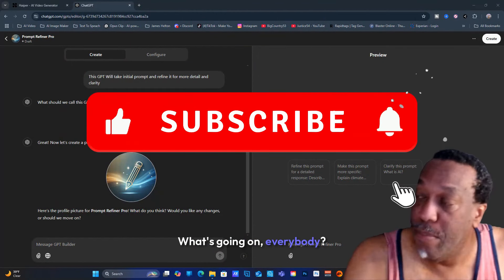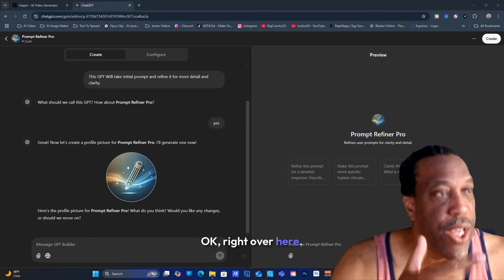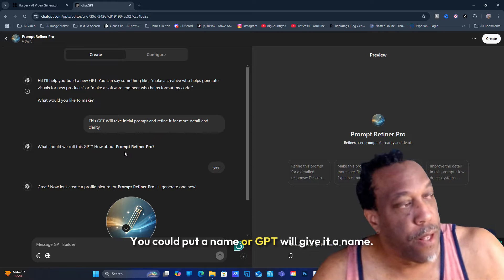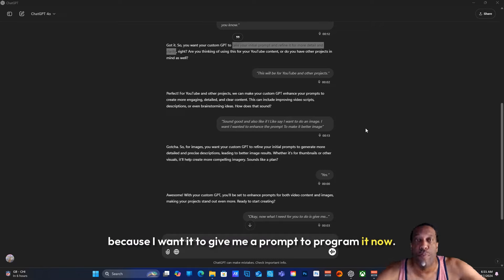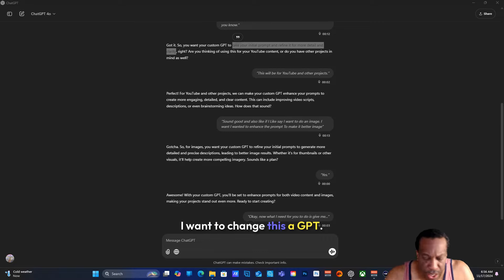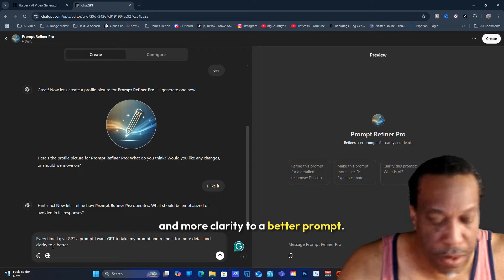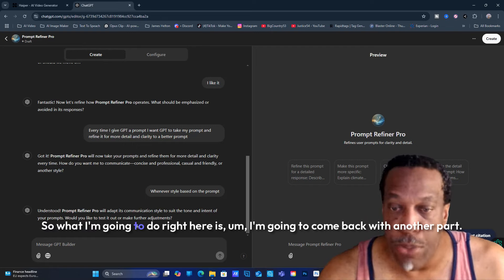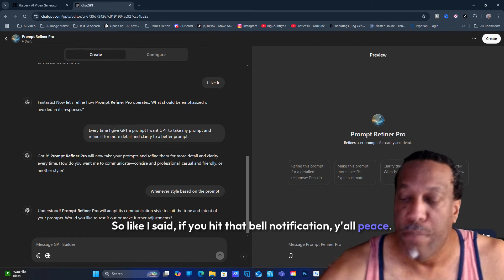Build Your Own GPT: Beginner-Friendly Guide (Part 1)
Unlock the power of AI with this beginner-friendly guide to building your own custom GPT! In Part 1, we walk you through the setup process step-by-step.

Facebook add as a friend.

 Add on ps4: helton43012
Add On Xbox : JamesJustice48